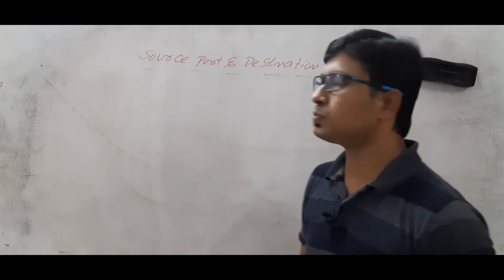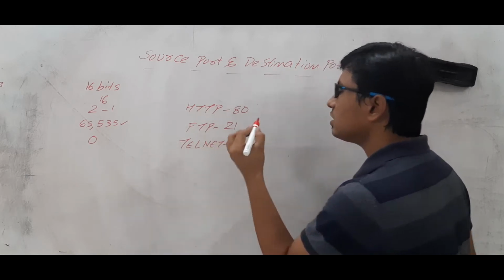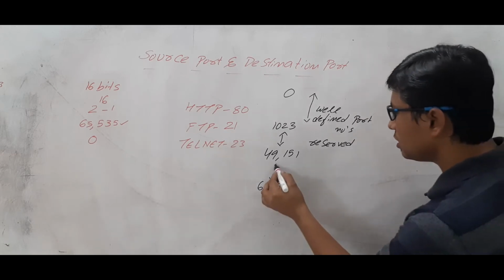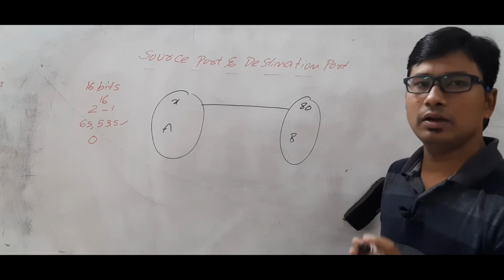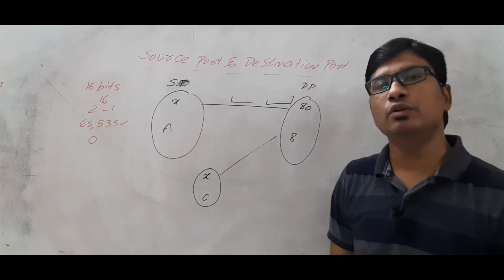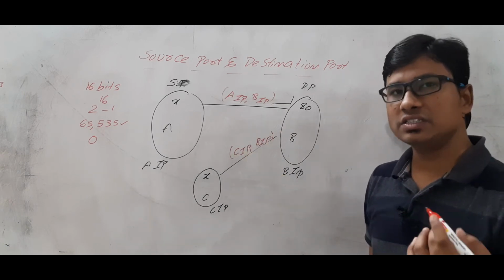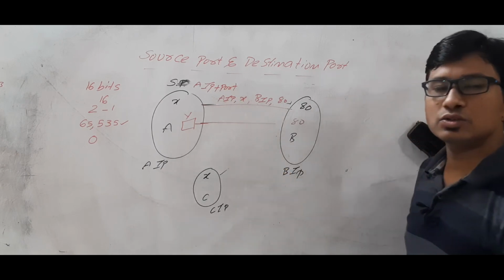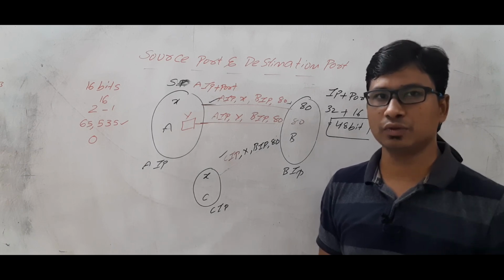L 71: SOURCE AND DESTINATION PORT IN TCP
In this video, I have discussed about Source and Destination port in TCP and how to identify a connection uniquely.